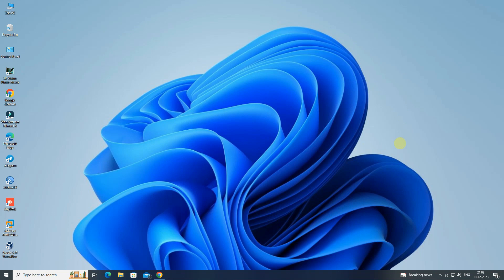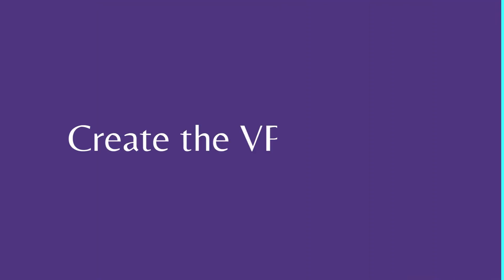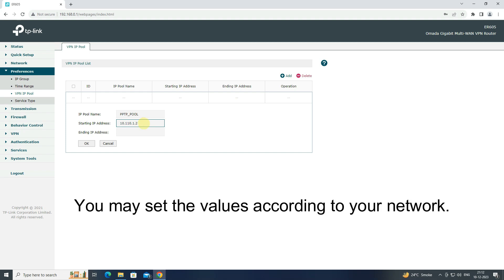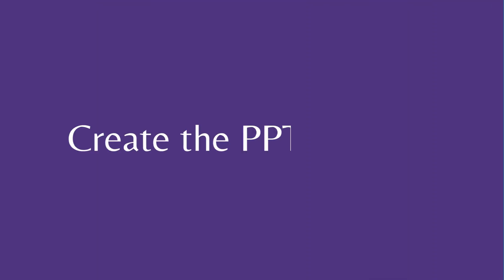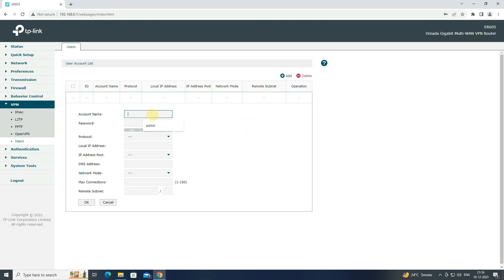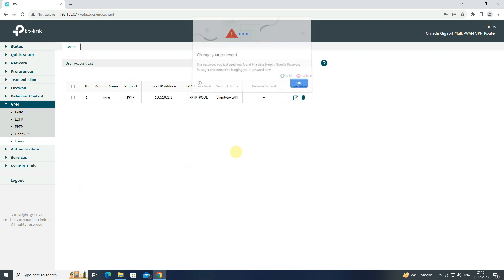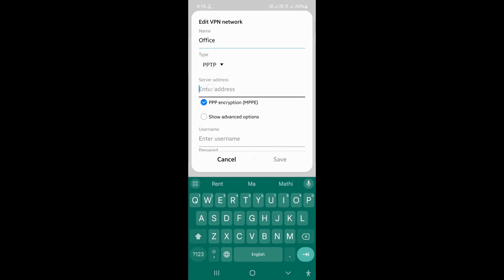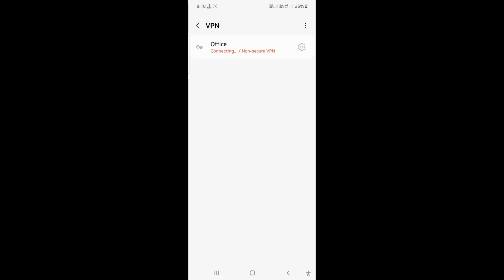How to setup PPTP VPN server on tp link omada ER605 (2024)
About Video
↪ When a remote user wants to access the LAN, it is recommended to establish a client-to-LAN VPN tunnel in which the Omada gateway serves as a VPN server.

In this video I will show you how to create pptp vpn server on tp link omada er605 gigabit vpn router.

1. Create VPN IP Address Pool
2. Configure PPTP Server
3. Create the VPN user
4. Test the configuration